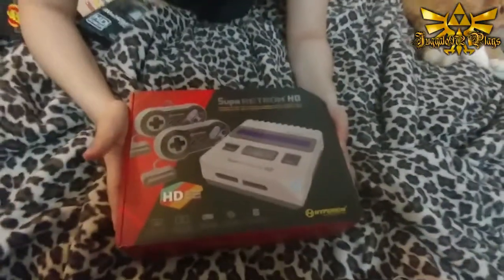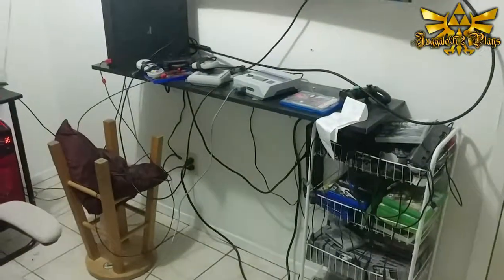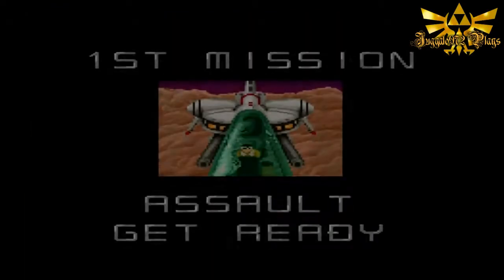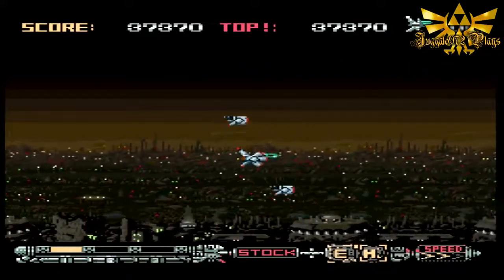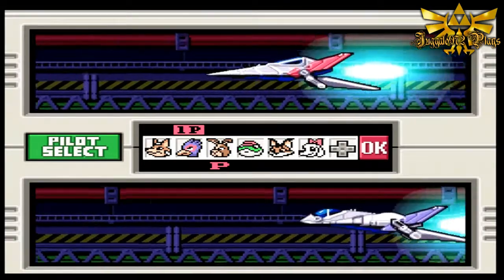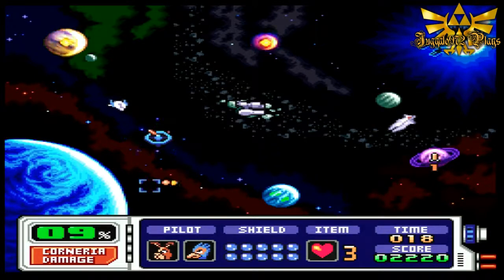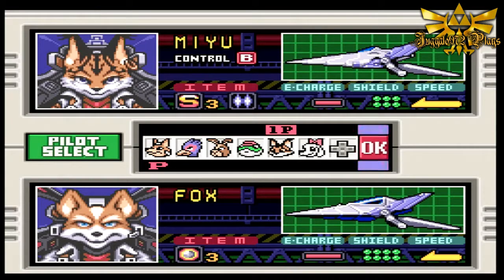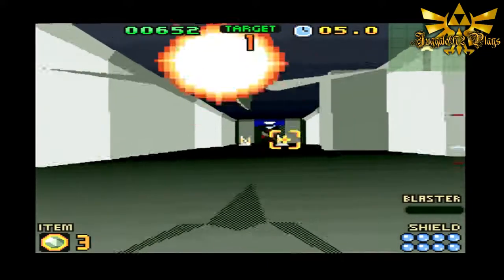Juggalo972 Plays reviews the Supa Retron HD!!!!!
4:33 Actraiser (Super Famicom version)
7:56 Phalanx (Super Nintendo version)
14:50 Star Fox 2 (beta version and detailed game review)

What's good gamers, I am here with Misunderstood91 in this video and we've purchased a Supa Retron HD and in this video, we review the performace of this machine!

The good thing about this machine is that unlike the Retron 5, it is now hardware based instead of emulation based and we test it out based on these notes:

-Performance
-Color Palette
-Latency
-Compatability
-Controllers
-Overall summation

We also take time to review the beta version of Star Fox 2 in the final segment. Yes it's long but since we've completed

We highly recommend purchasing this product if you're a retro gamer like us! What's old is new all over again!

Next week, Triforce of the Gods begins on Mondays and Tuesdays every week!